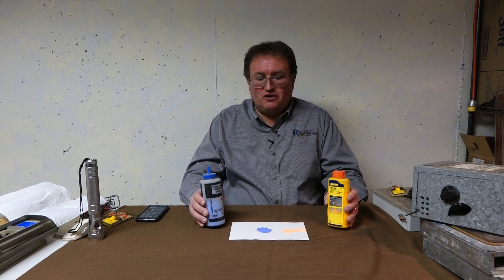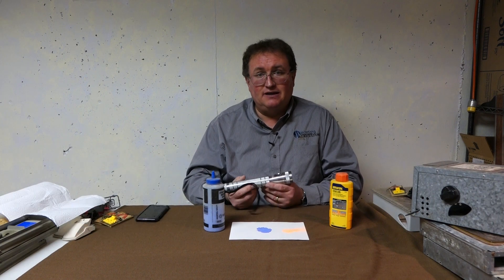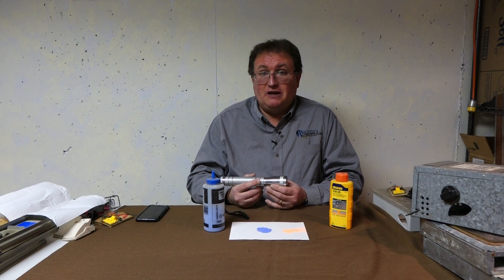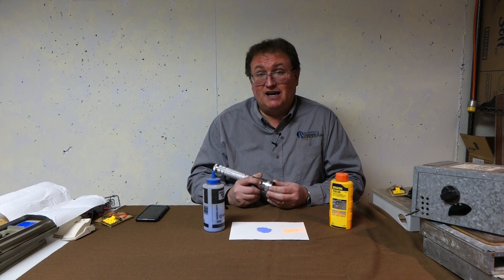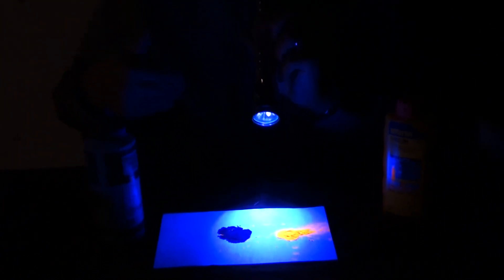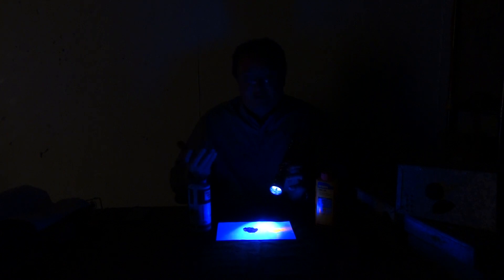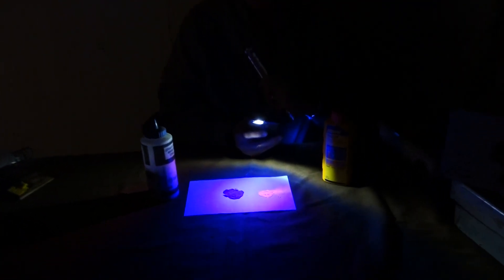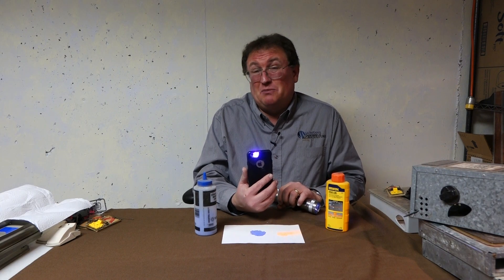Using non-toxic tracking powders to identify and follow vertebrate pest movement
How to use line chalk to help you identify where house mice (Mus musculus), deer mice (Peromyscus spp.), white-footed mice (Peromyscus leucopus) and similar-sized rodents are entering a structure. The video explains whether it is better to use blue or orange chalk, demonstrates the answer using a black light and shows how to turn your cell phone light into an inexpensive black light. This video does not discuss toxic powder rodenticide products. Stephen only discusses how to use non-toxic chalk to aid in one’s inspection for rodent activity and movement. Presentation is given by Stephen M. Vantassel, Vertebrate Pest Specialist, for the Montana Department of Agriculture.